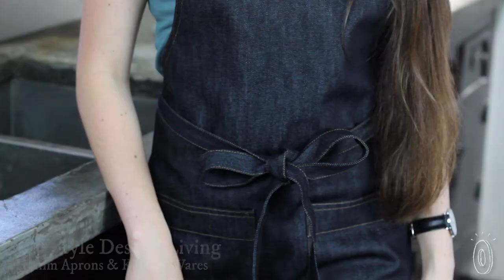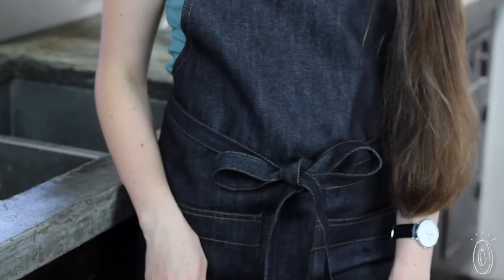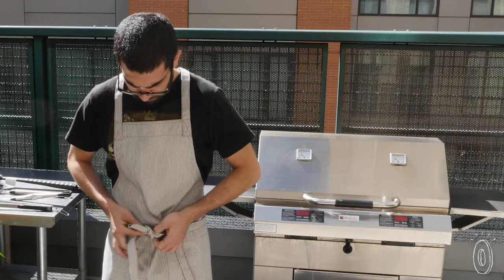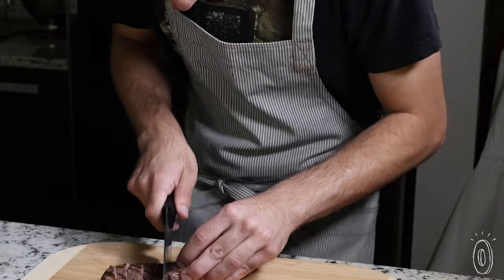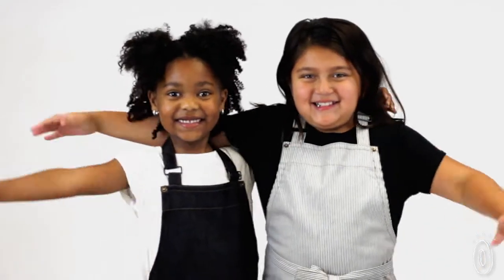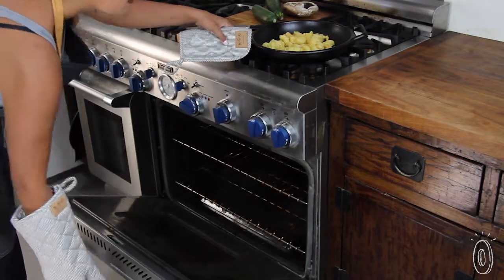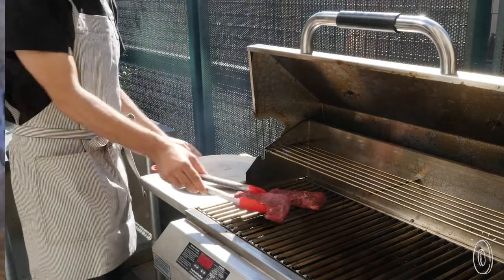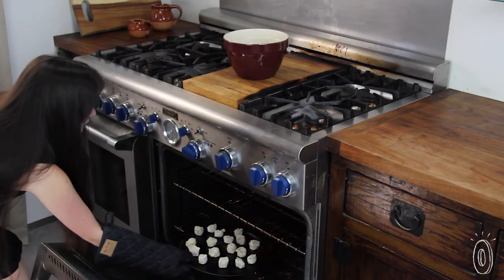Your go-to pants became a potholder.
The idea to create denim aprons came to Lisa Wells when brainstorming with friends (over wine) on how to create a more utilitarian kitchen textiles. And the unlikely answer was denim.

Pure cotton denim is at the foundation of Art Style Design Living’s gear. The material lends itself to a clean aesthetic and it’s durable and dependable, too.

The cross-back apron opens up your range of motion and frees your neck from strain that some aprons can cause. And it comes in a scaled-down kid version for budding bakers. The oven mitt is sized extra-long for greater coverage, and the quilted pot holders are surprisingly protective from heat.

If frou-frou ruffled aprons or kitchy pot holders aren’t your thing, these goods fit the functional and good-looking bill.